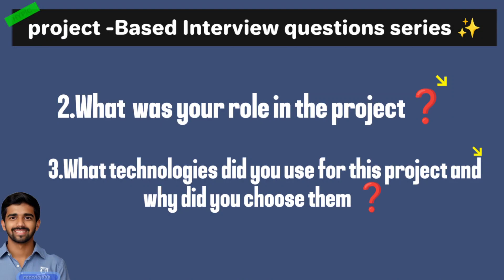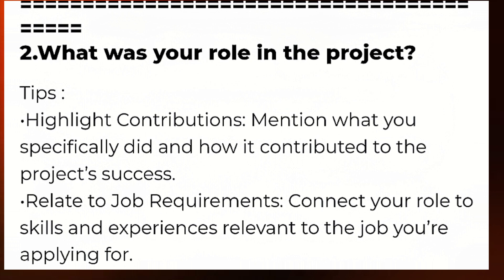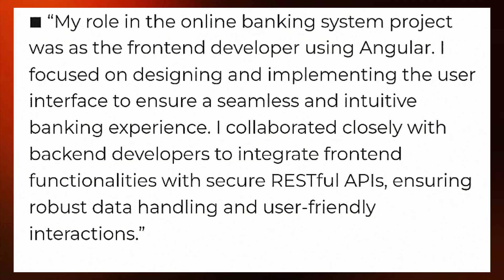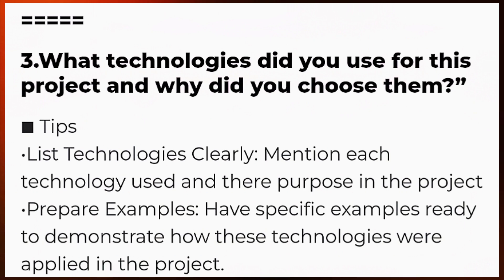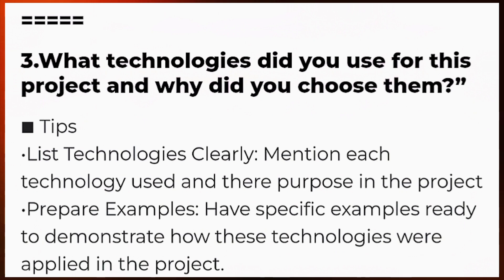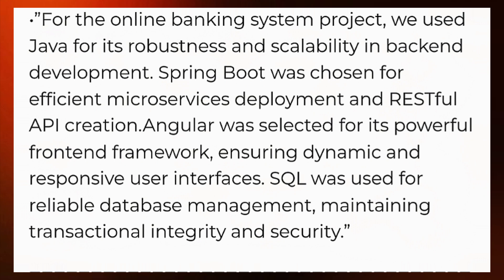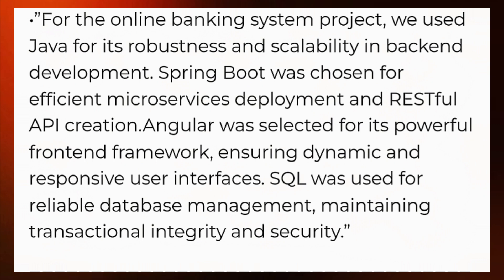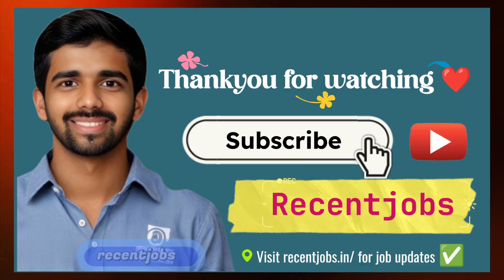Project Based interview questions and answers ✅ with tips | Fresher Interview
Welcome to Recentjobs! In this video, we delve into an essential interview question: "What technologies did you use for this project and why did you choose them?"  and " What is your role in the project?" Whether you're preparing for an interview or eager to understand how to effectively communicate your technical expertise, this video is packed with insights and practical tips.
Ongoing Series:-
1.Project Based Interview Questions with tips
2.HR Based Interview Questions with tips
3.Situational based Interview Questions with tips